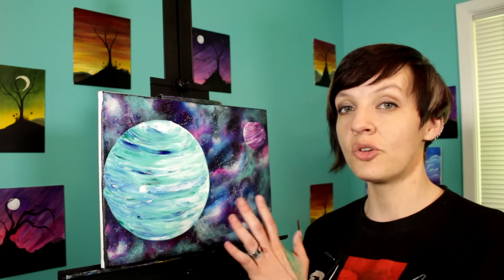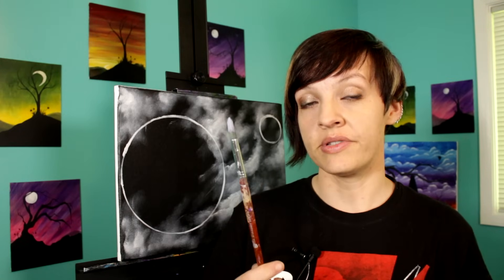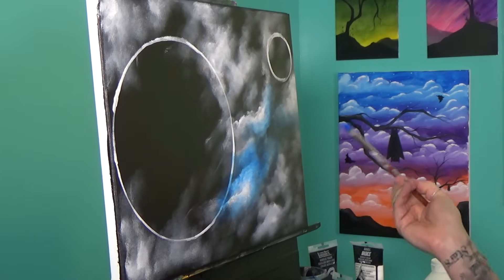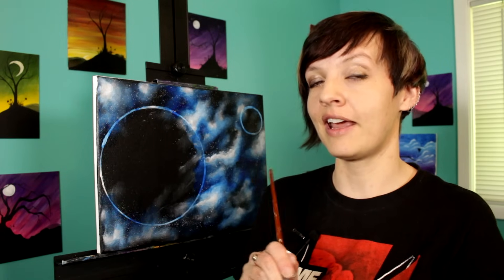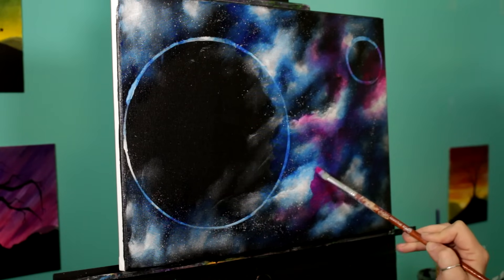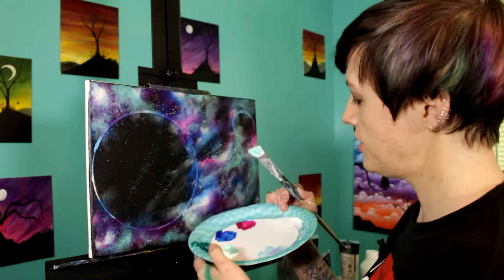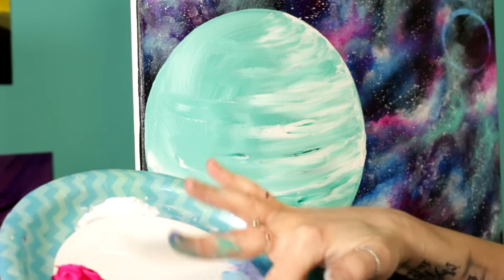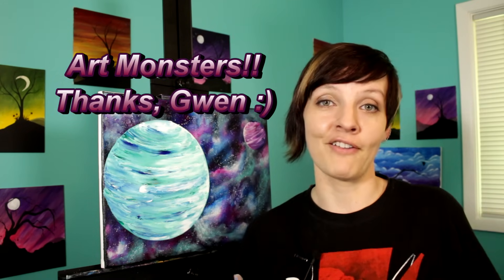Nebula and Planets Step by Step Acrylic Painting on Canvas for Beginners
In this video, we're gonna get super messy and finger paint!  We're gonna learn how to paint a nebula space scene and some planets. This is a good lesson for beginners and up.

I used:
• A soft, round brush that I'm not afraid to scrub with
• Some kind of template for your planets (I used a paper plate and the bottom of my glazing medium bottle)
• You'll also need lots of extra paper towels
• Glazing medium or gloss medium

I’m using Liquitex Basics acrylic paint in the following colors:
• Mars Black
• Titanium White
• Phthalocyanine Blue
• Phthalocyanine Green
• Quinacridone Magenta